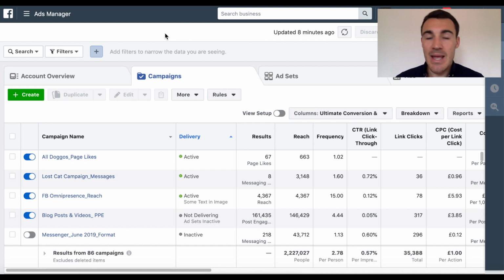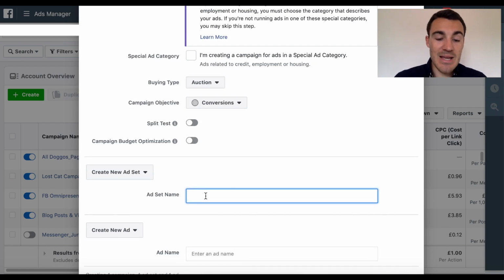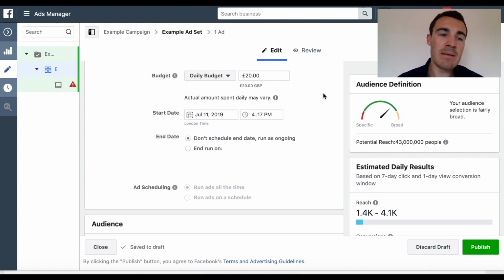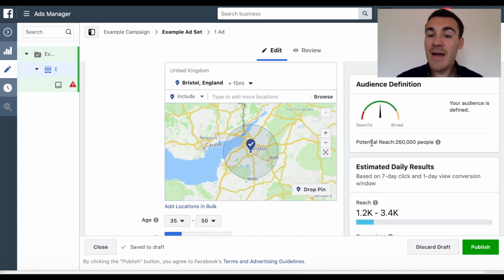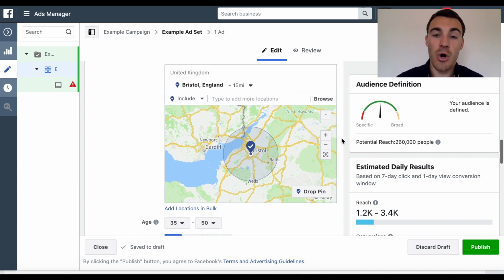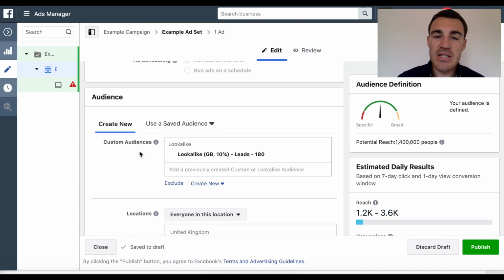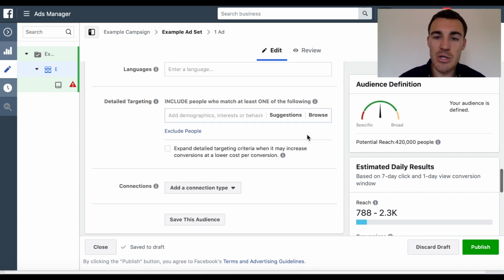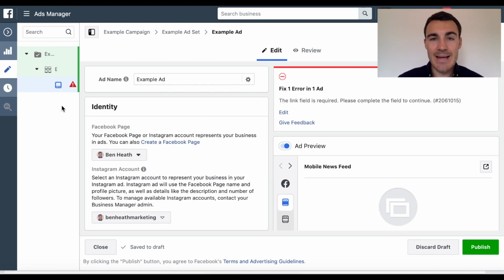FACEBOOK ADS FOR SMALL BUSINESSES - MY #1 STRATEGY